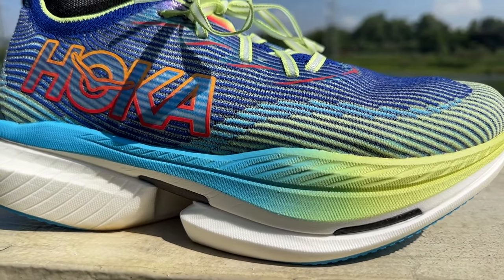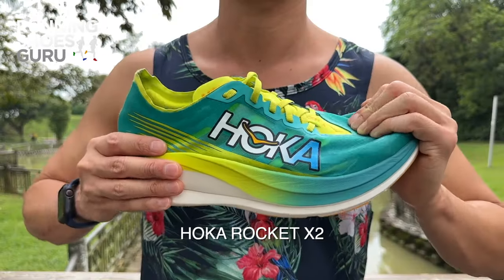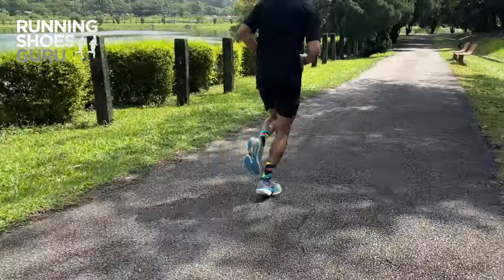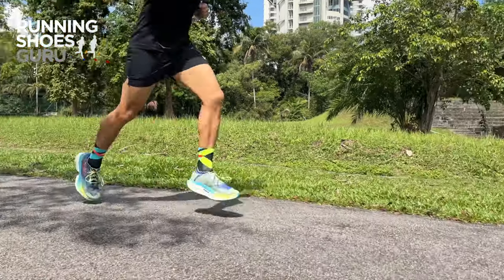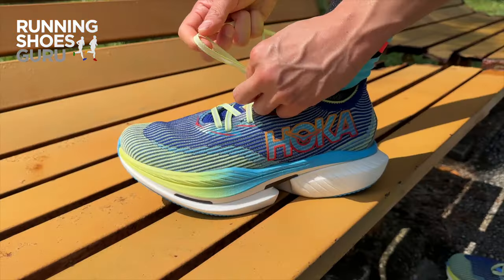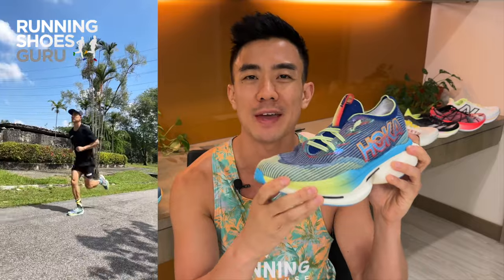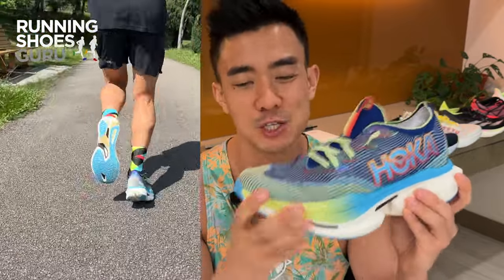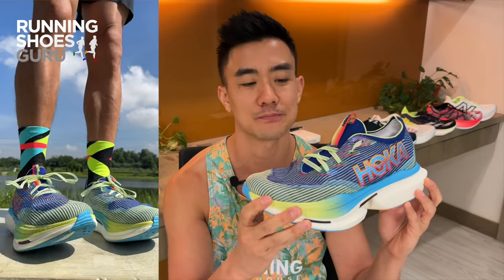Hoka Cielo X1 - for soft Marathons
The Hoka Cielo X1 is a heavy racer which feels more like a long run trainer. It has incredibly deep, soft cushioning and a high toe-spring but its flexible carbon plate makes it feel too relaxed and not aggressive enough. While it feels very comfortable and efficient on long runs, it’s not a top-tier racer and at $275, it’s heavily overpriced

🎵 Music licensed from Lickd. The biggest mainstream and stock music platform for content creators Entrance by Kelly Mac, Aaron John Shapiro, License ID: xWJaArVZJLe Try Lickd FREE for 14 days for unlimited stock music and get 50% off your first mainstream track